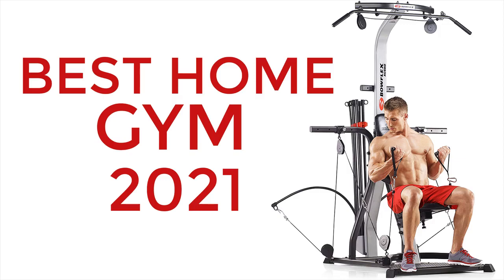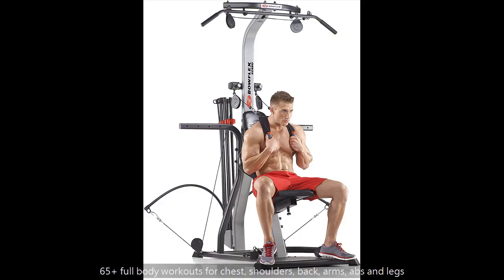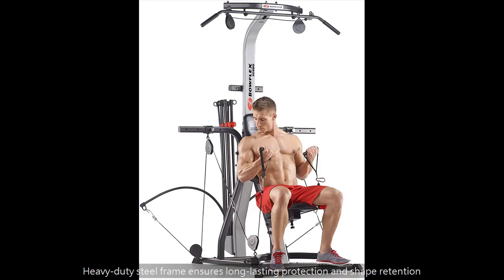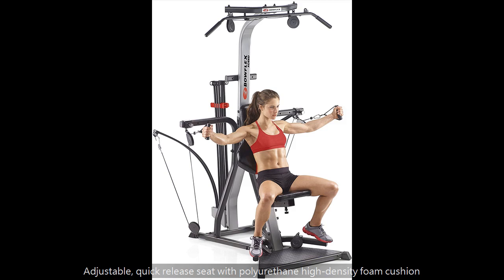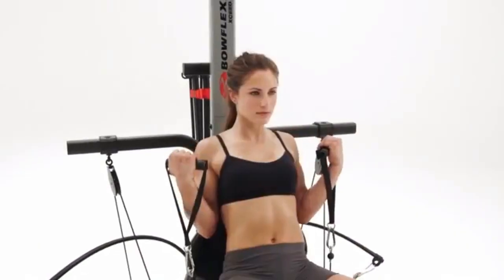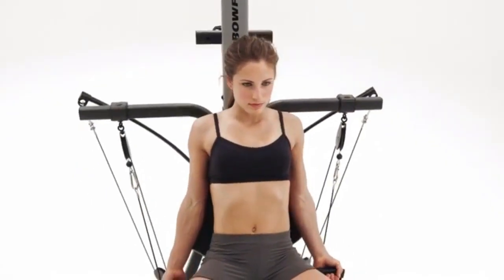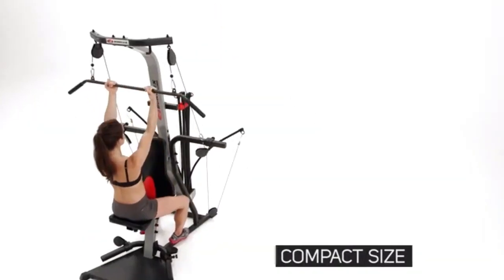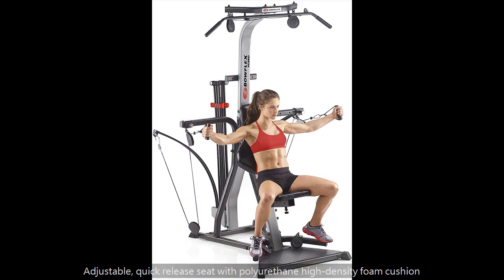Home Gym Equipment Online Buy - Home Gym Equipment Amazon | Home Gym Equipment Unboxing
All in one Home Gym Machine. 65+ Full Body Exercises
 home gym equipment online buy - guys if your planning to order home gym equipments from amazon or flipkart   before buying your home gym setup during  locdown make sure you watch this video till end because in this i have shown top 3 brands for home gym equipments which delivers high quality gym equipments for home use.
👉🏻 my new home gym equipments  | buy high quality and cheapest home gym equipments [ in hindi ] ..

5 best home gym equipment to buy in 2019 | amazon.

the 6 best home gym equipment to buy in 2020 😱.

best home gym equipment amazon | best home gym machine | best home gym in  to buy online (2021).

unboxing online home gym equipment rs1000 | amazon  | should buy or not? athlean x best home gym equipment .

best quality home gym equipment .